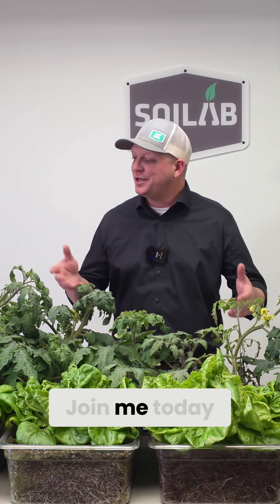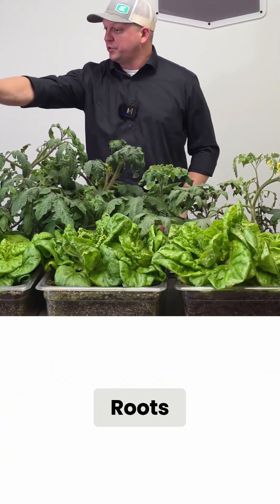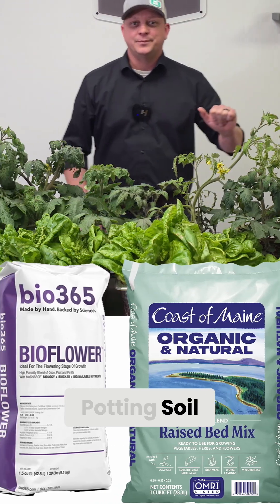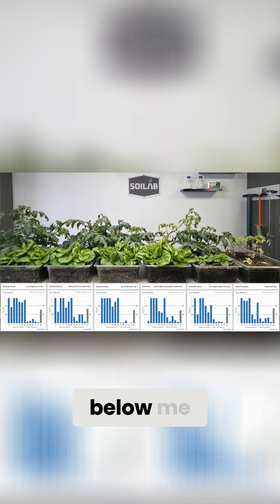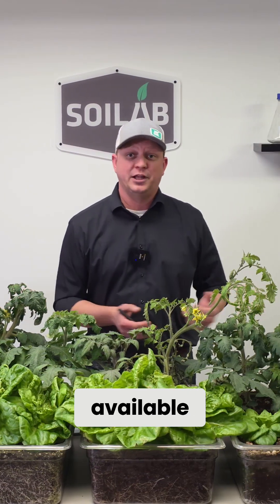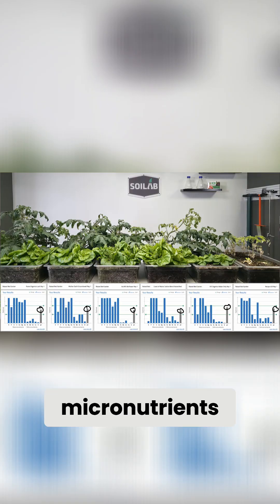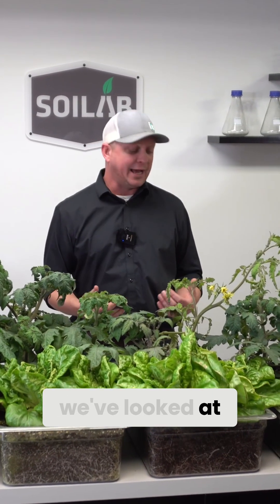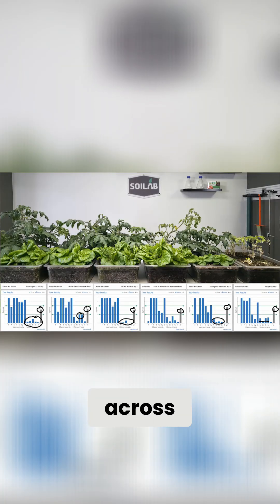6 Soils Compared: See Which Ones Make Plants EXPLODE!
Join us as we compare six different bagged soils, exploring their similarities and differences! We'll analyze Roots Organic Lush, Mother Earth Groundswell, bio365 BioFlower, Coast of Maine Castine Blend Raised Bed Mix, Keep It Simple Organics, and Recipe 420, discussing how we'd amend them for optimal growth.